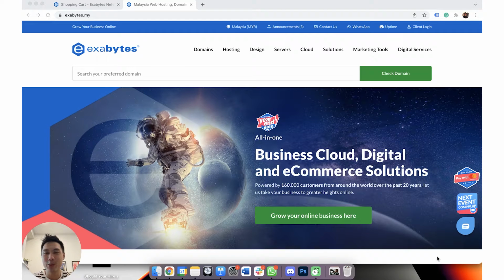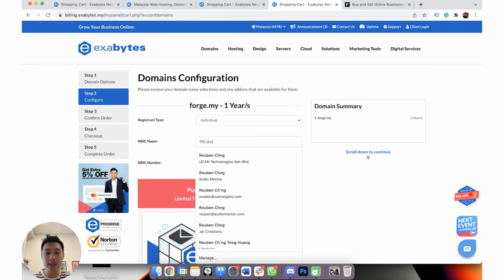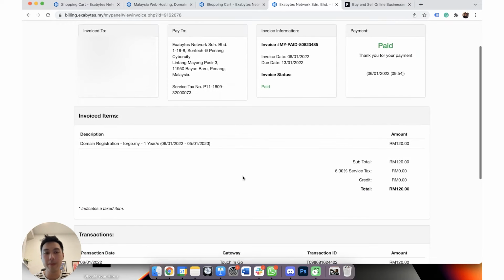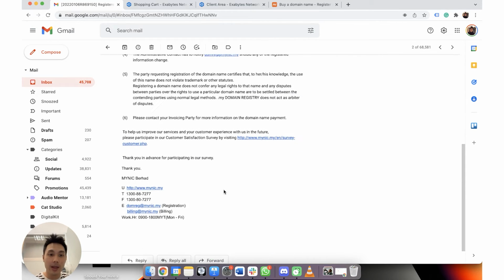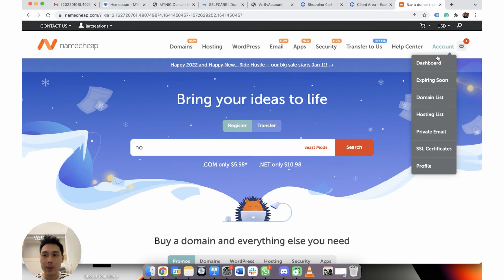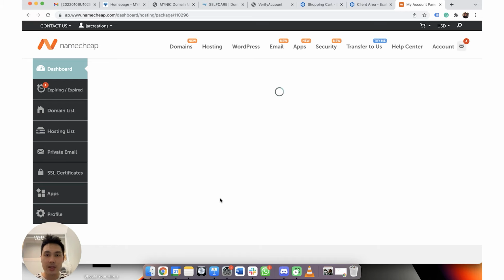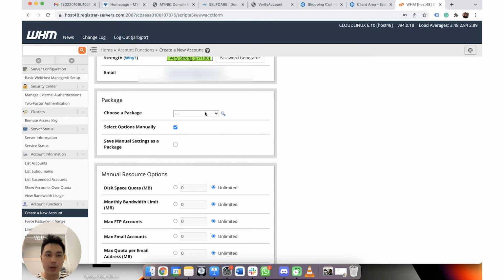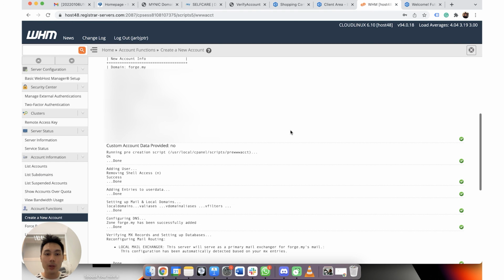Week 3 — Buying a domain and hosting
In 30 days, I'll be attempting to build a side business, selling USB microphones. During this case study, we'll use a few sales and marketing strategies to attempt selling USB microphones.

You'll learn what works and what doesn't – from identifying a target audience, scaling, and learning from mistakes.